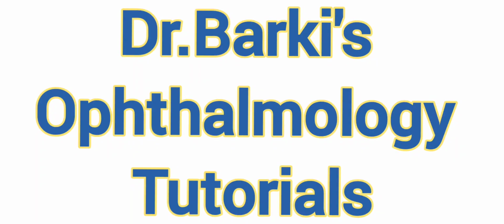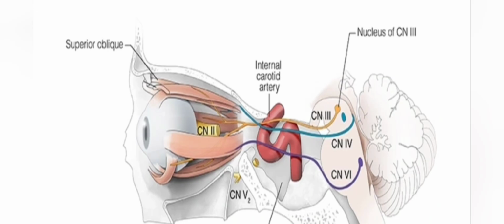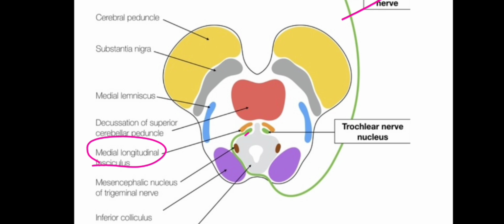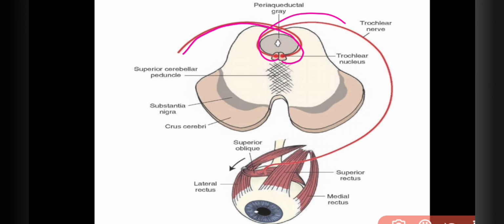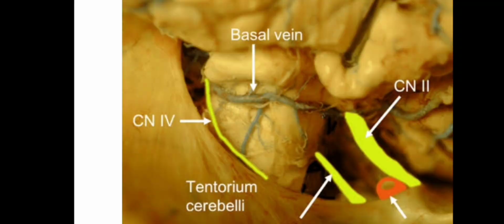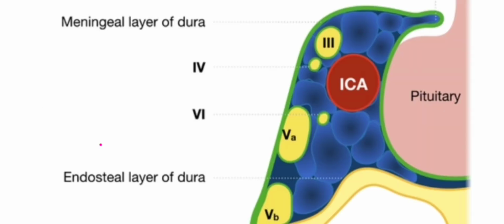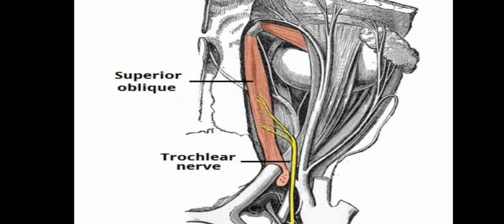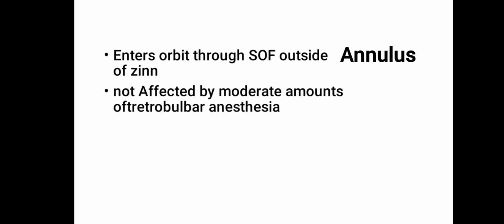Trochlear nerve course and applied aspects// Neuro ophthalmology// MBBS/ optometry/ DOT